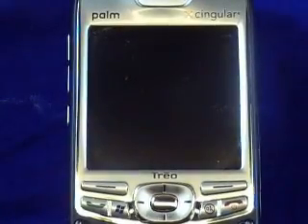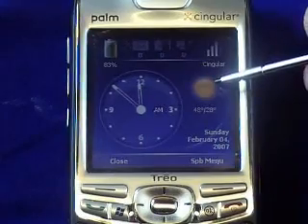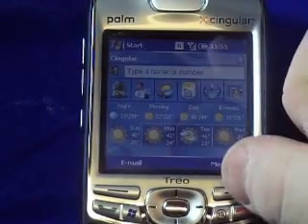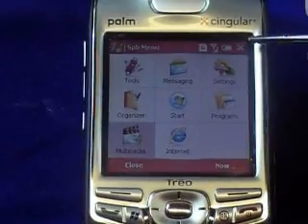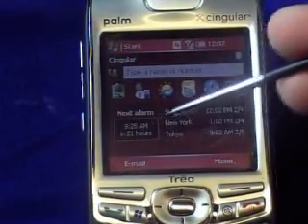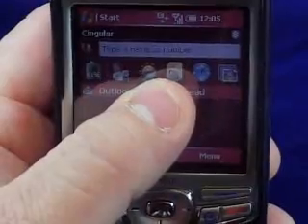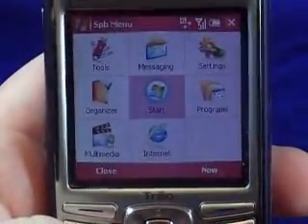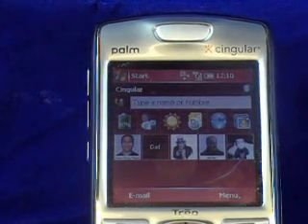SPB Mobile Shell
This is a brief video demo of SPB Mobile Shell, a new utility from SPB Software House. I have been using this for the past couple weeks. It is amazingly simple to setup and very powerful.

Spb Mobile Shell introduces the next generation user interface while keeping all advantages of a Windows Mobile device. Spb Mobile Shell is the first program a Pocket PC user needs to install. It dramatically improves the standard user interface and adds features that most users expect from a modern PDA phone.